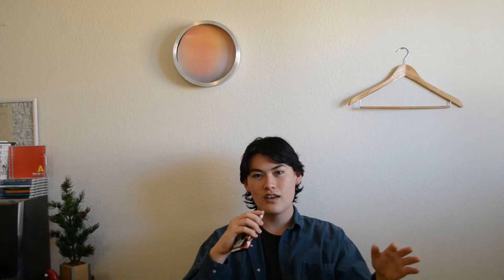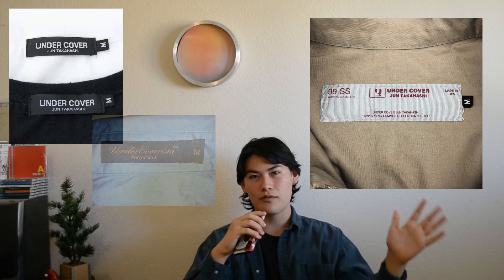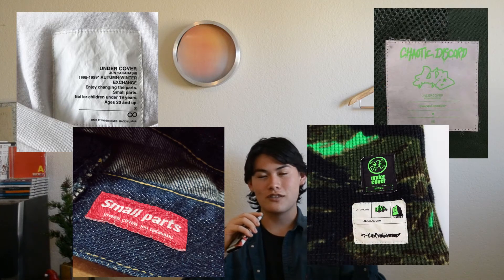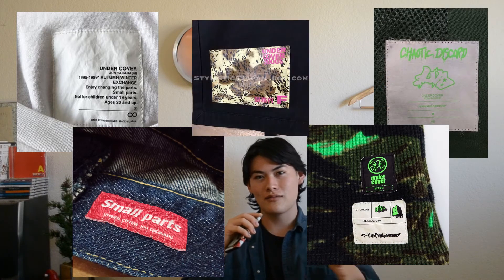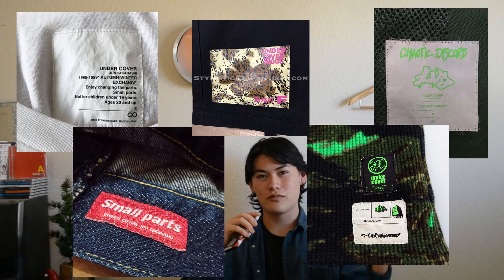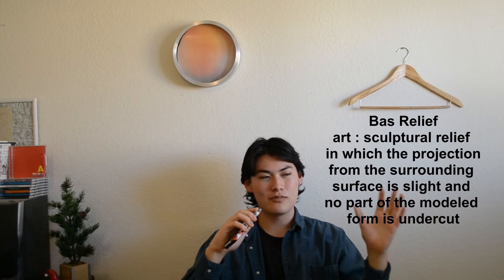Early Undercover Collection Explained: Undercover SS99 Relief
This is the first episode of a series I'm planning on doing called "Early Undercover Collection Overview", where I go in depth on earlier Undercover collections(stuff pre scab). This is episode 1 going over Relief, and it is is an extremely overlooked and underappreciated collection. I'm planning on doing 1996 "WIRE" next, and if you have any questions, suggestions or comments please tell me.